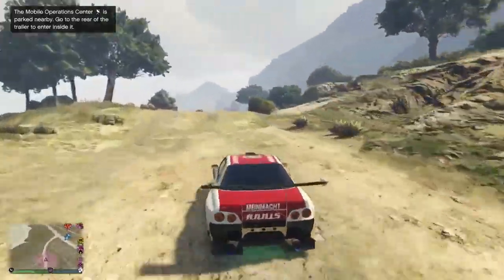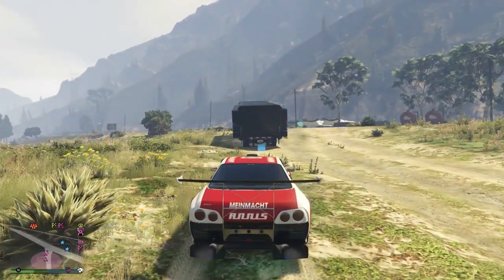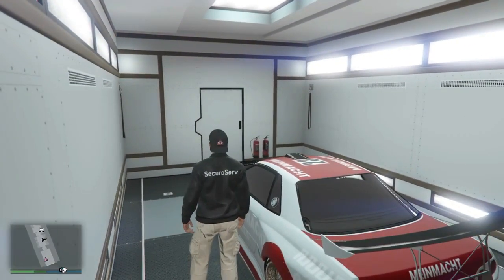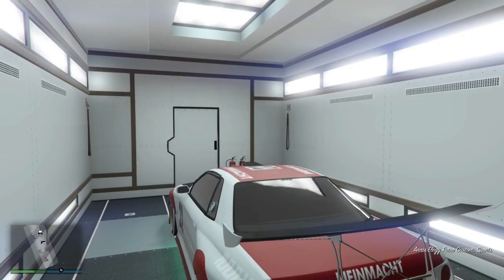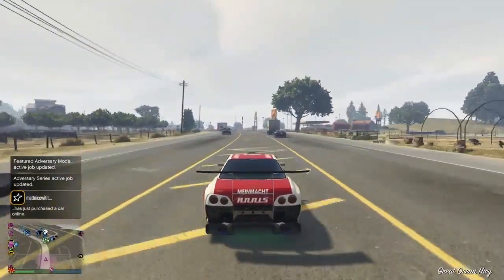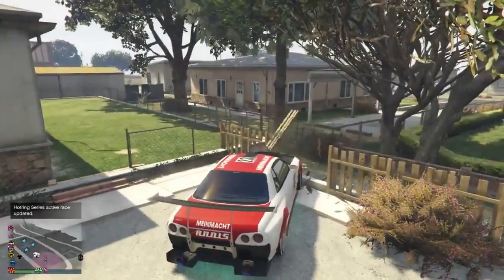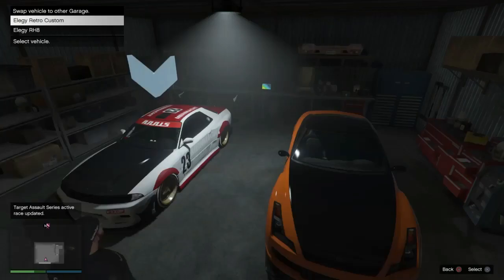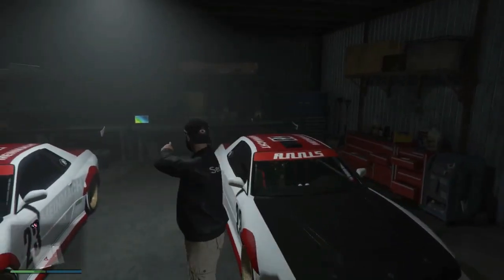*NEW*GTA 5 SOLO MONEY GLITCH - *EASIER WAY* SOLO CAR DUPLICATION GLITCH *1.43* (GTA V Online)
What's up everybody, SaveMeWeed here and I upload daily GTA 5 and GTA 5 Online tips, tricks, easter eggs, guides and more!